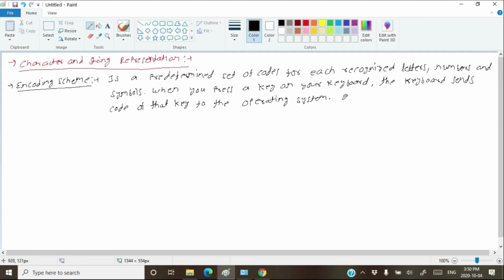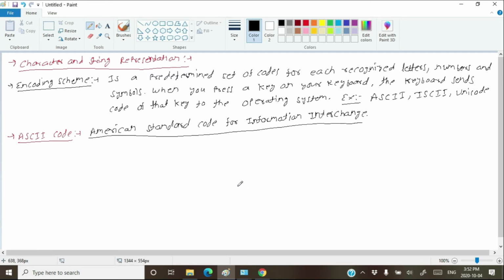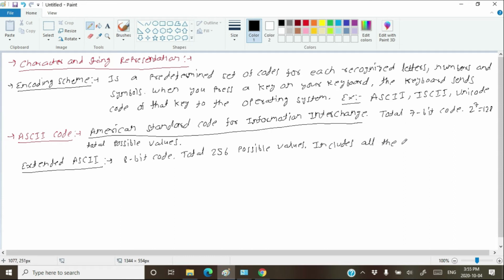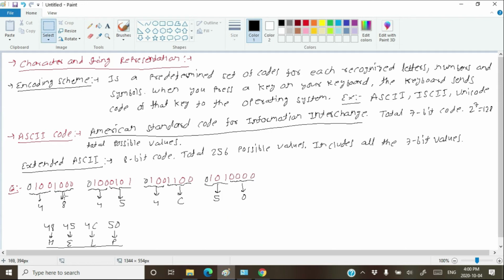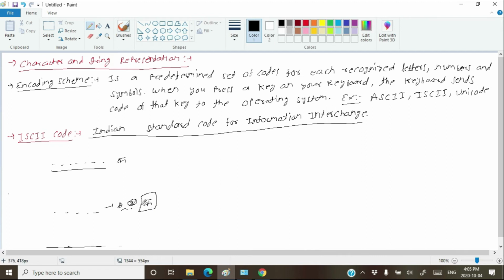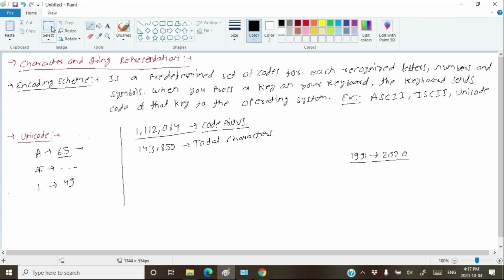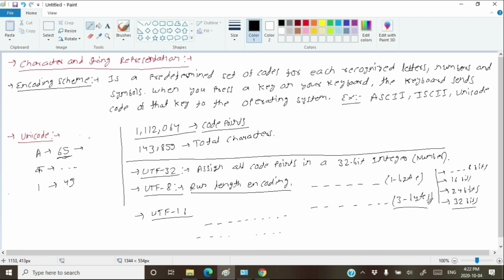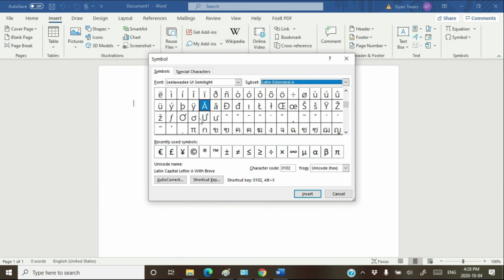Computer Science Class XI(11) CBSE 2021-22 |#12| Encoding Schemes ASCII UTF8 UTF32 ISCII Unicode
Characters:
00:00 How to Represent a Character in Computer?
02:22 ASCII Code Small Introduction
04:45 Various Encoding Schemes
06:09 ASCII Code in Details
11:26 ISCII Code
13:33 Unicode
18:40 UTF-8, UTF-16 and UTF-32 Encodings